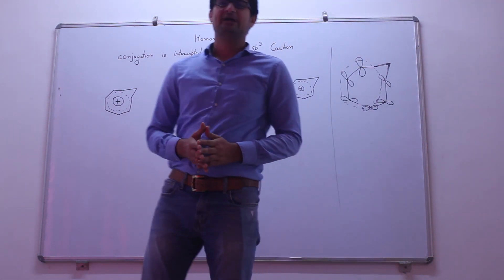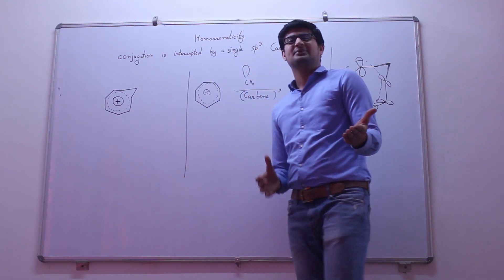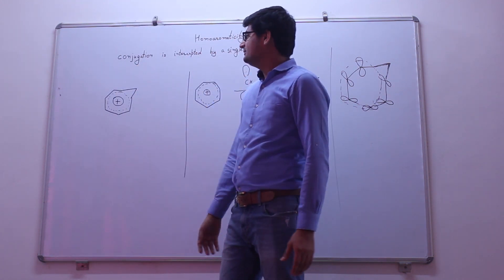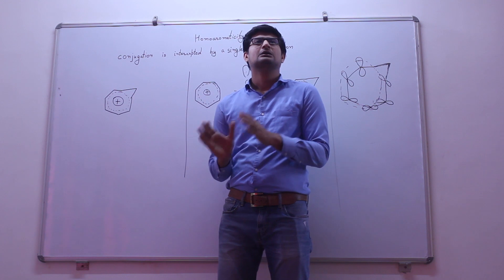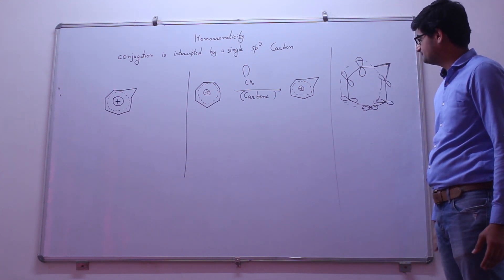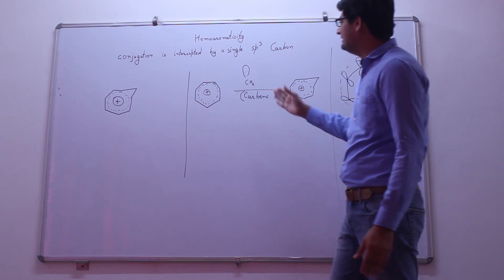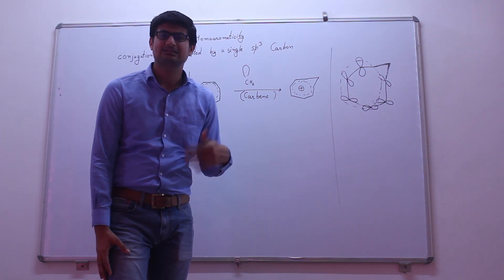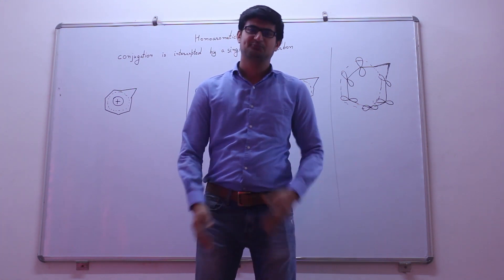homoaromaticity and properties of homo-aromatic compounds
electratutorials.in